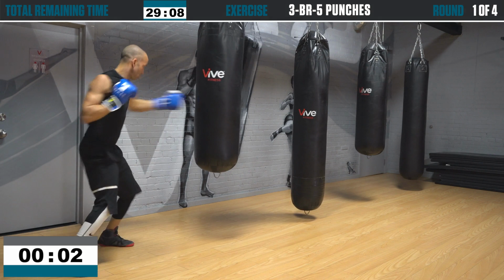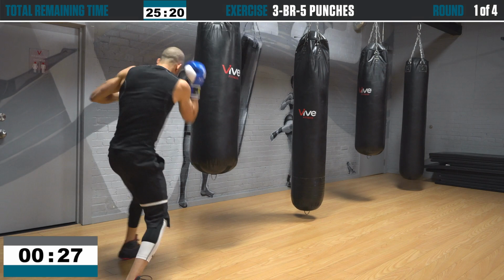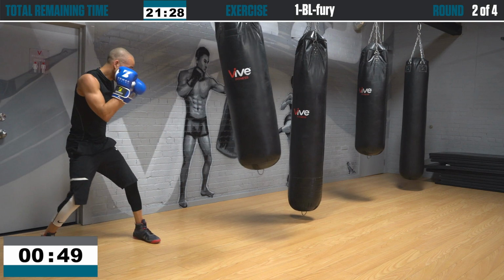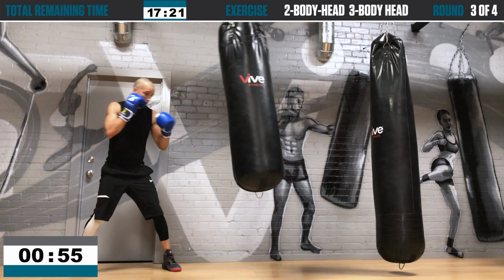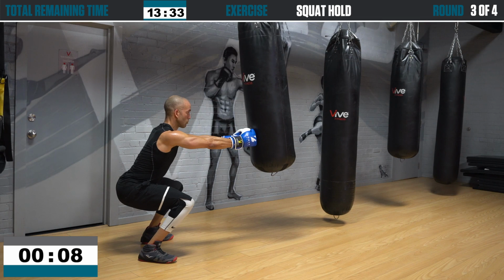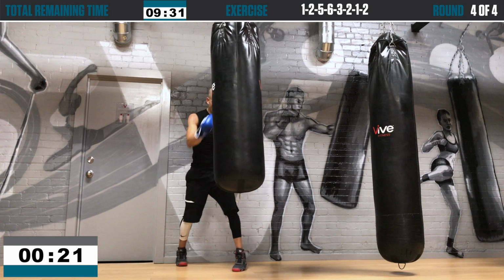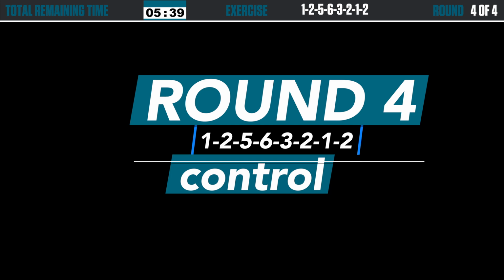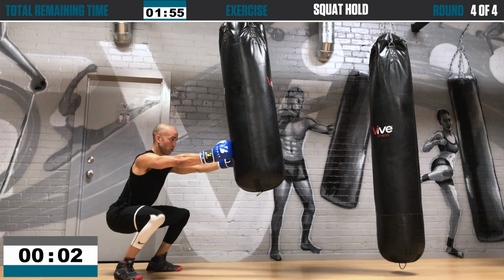Savage Boxing Heavy Bag Workout 4 | NateBowerFitness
LEVEL UP with ELEVATED Heavy Bag HIIT Channel MEMBERSHIPS or NATE BOWER ELEVATED

This is Session 4 of the popular Savage boxing Heavy bag workouts.  This  boxing heavy bag workouts is ideal for all levels, and varies in intensity.   Ive combined heavy bag combinations, conditioning drills, music, motivational and instructional voice over.  I also included a round timer to make this boxing workout entertaining and easy to follow.
The Savage Boxing Heavy bag workout format is:
 -1 minute interval before a 20 second rest.
- 40 second conditioning set.
- repeat that for 3 sets per round.